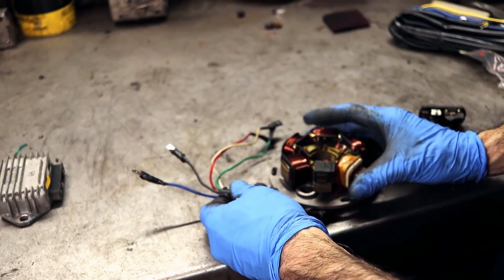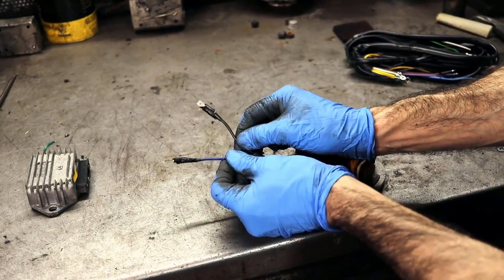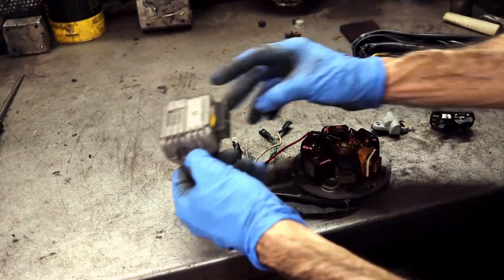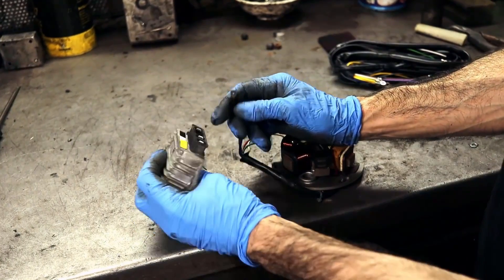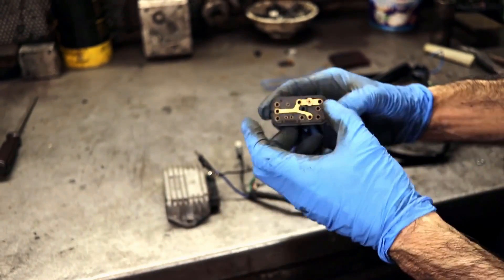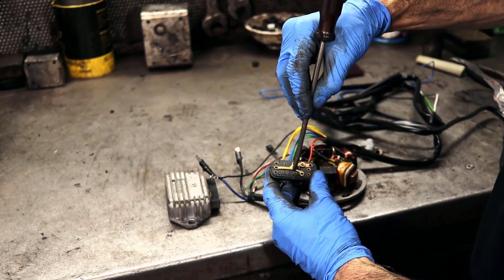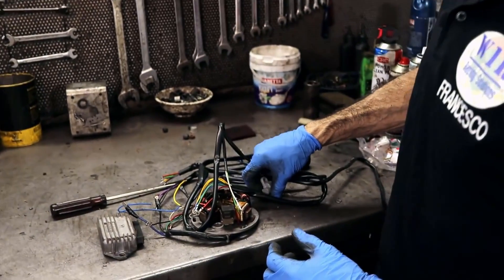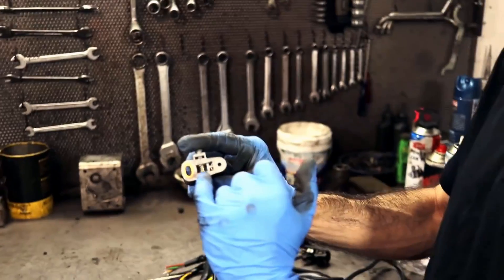77 - Eletrical System Conversion for Vespa: from contact breaker 6v to electronic 12v